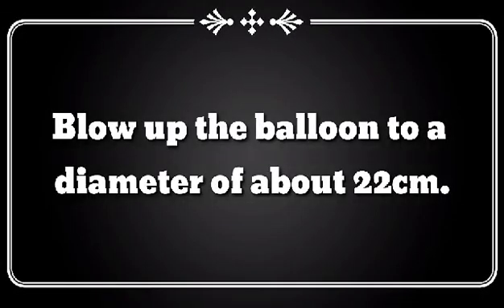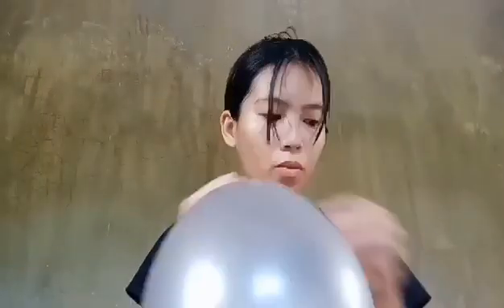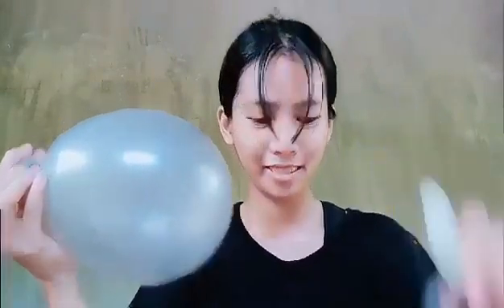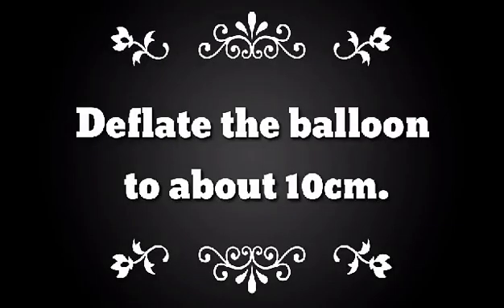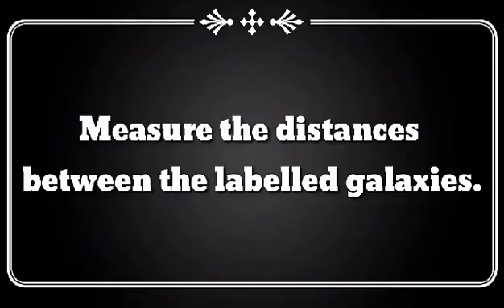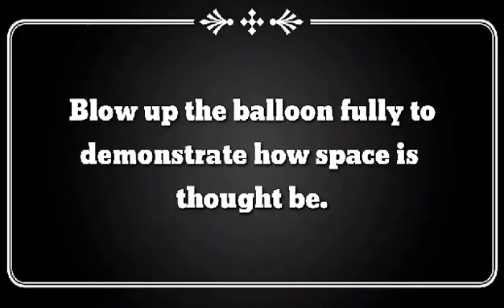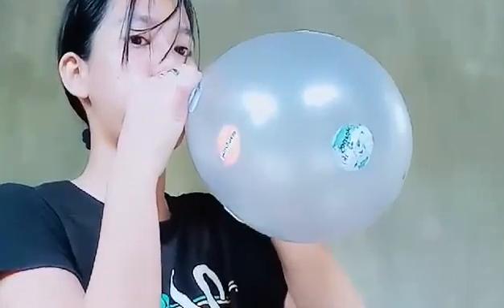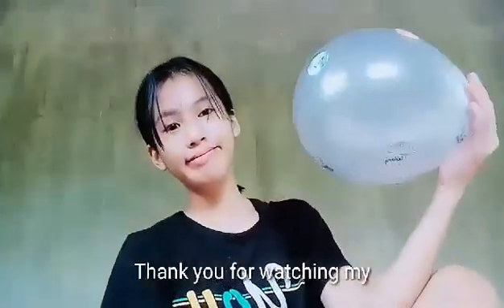EXPANDING UNIVERSE BALLOON ANALOGY EXPERIMENT [by VILLAGARCIA]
This is the output of Ms. Villagarcia, Grade 11 STEM student.
This is part of our Home-based experiment/lab activities. This activity allows the learners to have fun while learning science, as well as to strike their boredom.